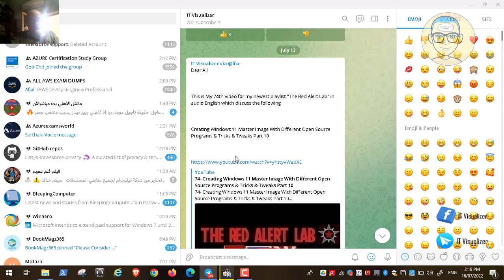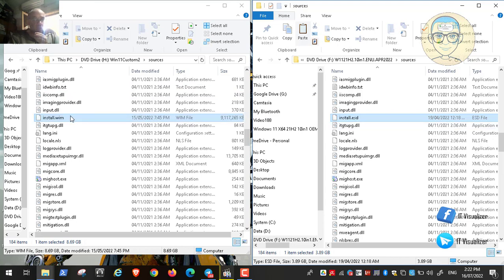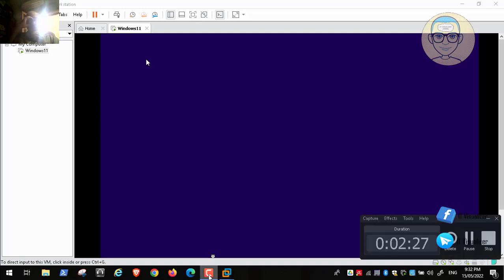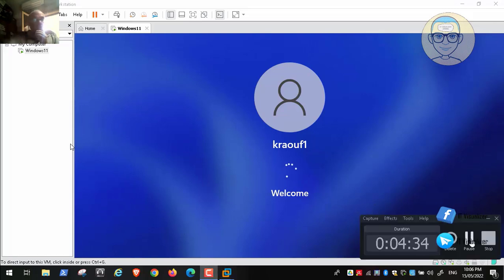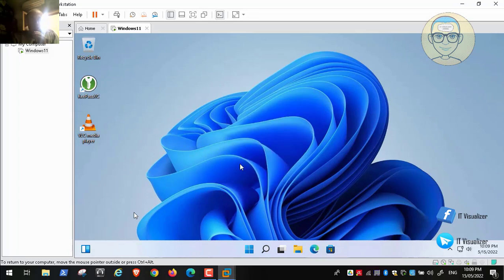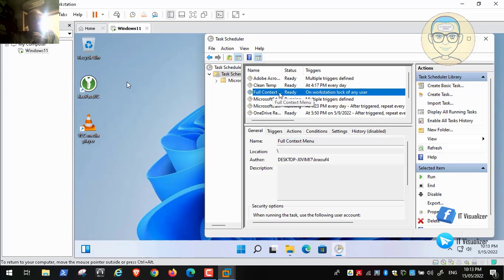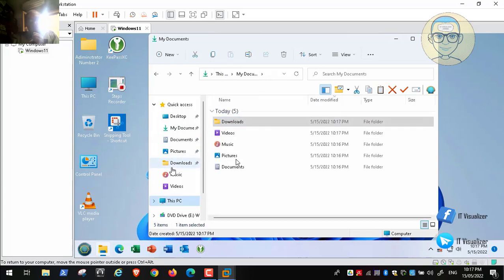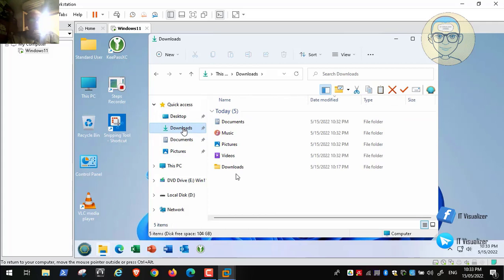75- Creating Windows 11 Master Image With Different Open Source Programs & Tricks & Tweaks Part 11